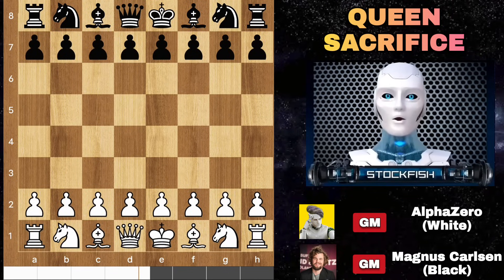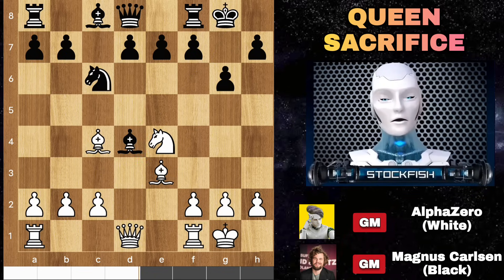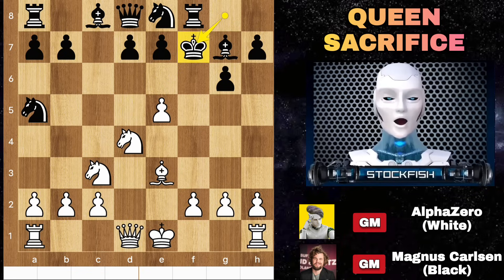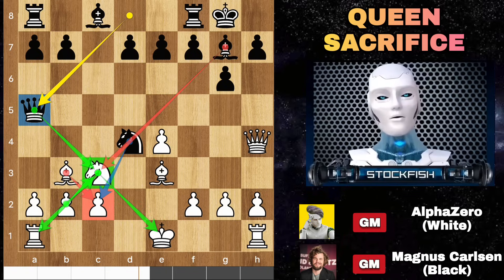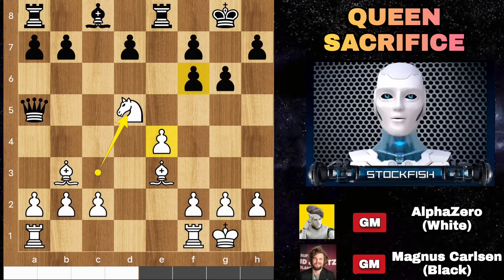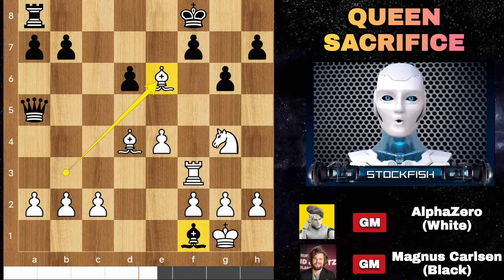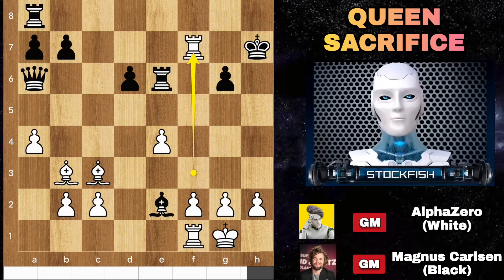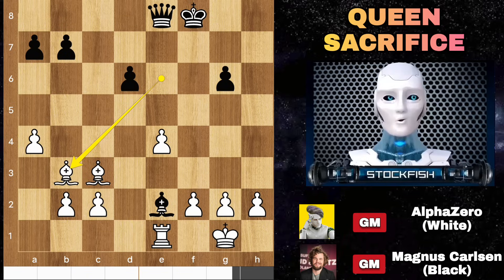AlphaZero (4K Elo) Sacrificed his FULL QUEEN Against Magnus Carlsen | Stockfish | Chess com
PGn:

[Event "Chess Match"]
[Site "Chess.com"]
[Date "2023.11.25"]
[Round "1"]
[White "AlphaZero"]
[Black "Magnus Carlsen"]
[Result "1-0"]

1. e4 c5 2. Nf3 Nc6 3. d4 cxd4 4. Nxd4 g6 5. Nc3 Bg7 6. Be3 Nf6 7. Bc4 O-O 8.
Bb3 Ng4 (8... Na5 9. e5 Ne8 10. Bxf7+ ) 9. Qxg4 Nxd4 10. Qh4 Qa5 11. O-O Bf6 12.
Qxf6 Ne2+ 13. Nxe2 exf6 14. Nc3 Re8 15. Nd5 Kg7 16. Bd4 Re6 17. Rad1 d6 18. Rd3
Bd7 19. Nxf6 Bb5 20. Rf3 Be2 (20... Bxf1 21. Ng4+ Kf8 22. Bxe6 Ke7 23. Bd5 ) 21.
Bc3 Qb5 22. a4 Qa6 23. Nxh7+ f6 24. Bxe6 Bxf3 25. Nxf6 Be2 26. Re1 Kf8 27. Nd5
Re8 28. Nc7 Qc6 29. Nxe8 Qxe8 30. Bb3 Qxe4 31. Bd2 Ke8 32. c4 Qe5 33. Bc3 Qe7
34. c5 dxc5 35. Bd5 Kf8 36. Bf3 Qh4 37. Rxe2 Qxa4 38. Bxb7 g5 39. Be4 Qd1+ 40.
Re1 Qd6 41. h3 {Stockfish 15.1 : d=17} 41... Qd8 42. Bf3 Qb8 43. Bh5 a6 44. Re5
Qxe5 45. Bxe5 a5 46. g3 Ke7 47. Kg2 a4 48. Bf3 Ke6 49. Bc3 c4 50. Be4
{+- (6.9) Stockfish 15.1 : d=26} 50... Ke7 51. Kf3 Kf8 52. Bd5 Ke7 53. Bxc4 Kd6
54. Bb5 Kd5 55. Bxa4 Kd6 56. h4 gxh4 57. gxh4 Ke6 58. Kf4 Kd5 59. h5 Kc4 60. h6
Kd3 61. h7 Ke2 62. h8=Q Kxf2 63. Qg7 Kf1 64. Qc7 {+- (36.67) Stockfish 15.1 :}
64... Kg2 65. Qg7+ Kf2 66. Qg3+ Ke2 67. Qf3# {Mate in 3} *